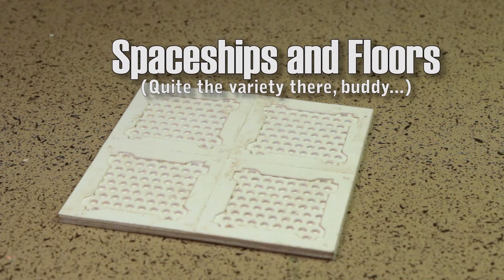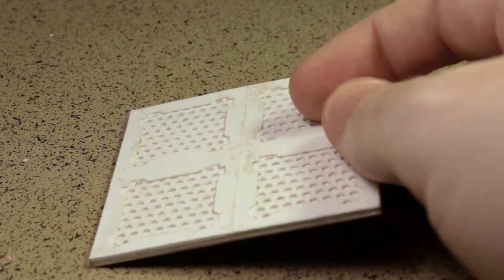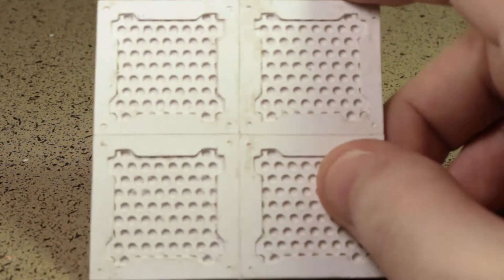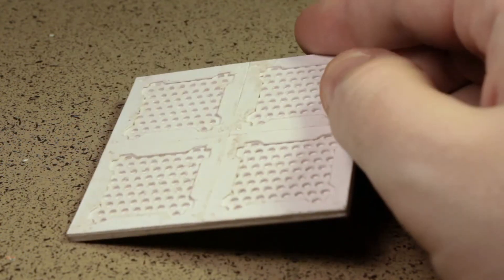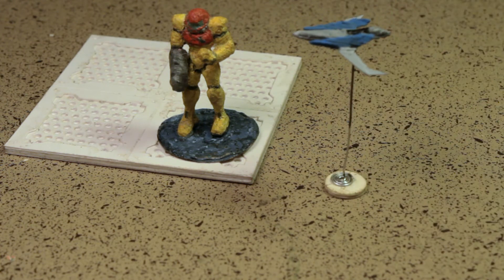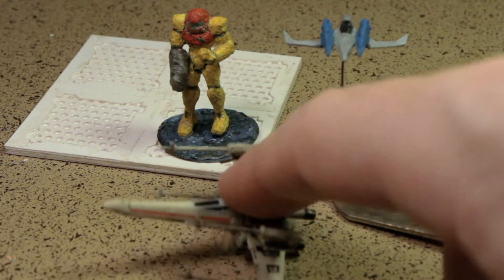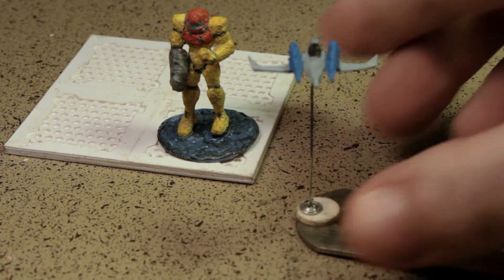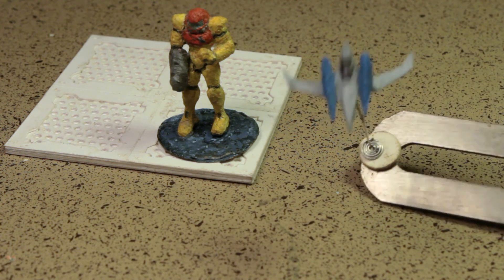Spaceships and Floor Tiles - Raconteur Weekly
Here are a couple of semi-related items I've been working on over the past week. Maybe expect some more fully featured videos on both in the future...  maybe.